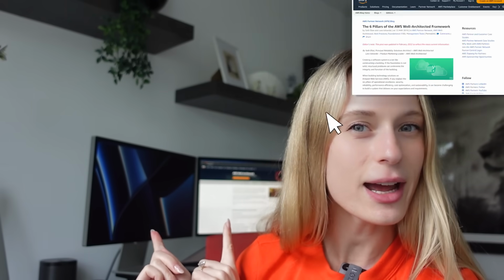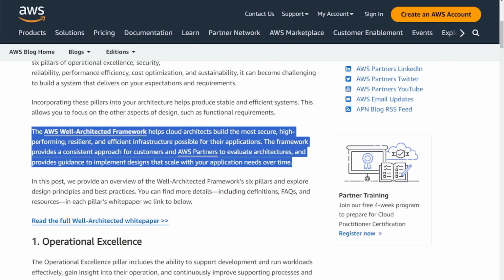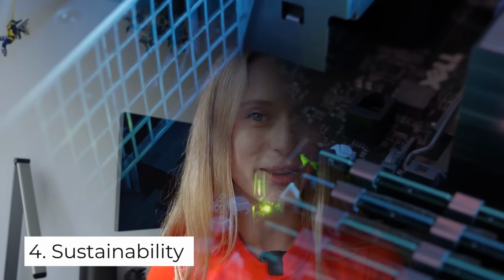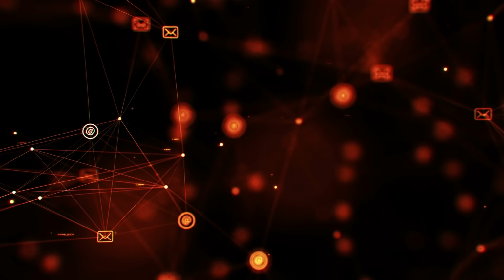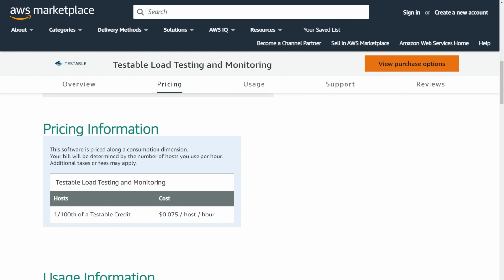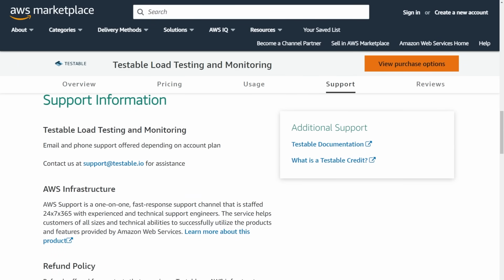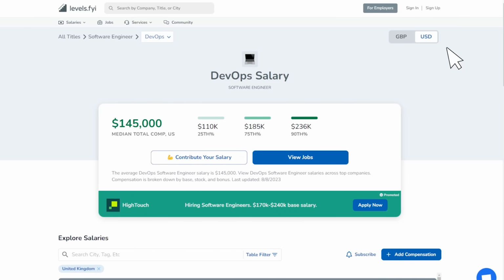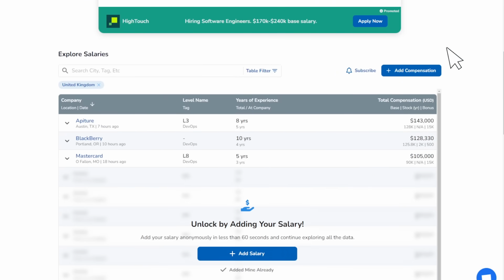The AWS Well-Architected Framework - Growing a 6 Figure Cloud Computing Career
Want to become an unstoppable cloud resilience EXPERT? 💪 Then you NEED to know the AWS Well-Architected Framework!

This in-demand AWS framework is used by developers, cloud architects, and teams to build resilient cloud systems.

In this video, we dive into the in-demand Well-Architected Framework and how you can use it to take your cloud architecture skills and career to the NEXT LEVEL. Make your cloud workloads unstoppable and ensure always-on availability!

Watch this video and master the secrets of resilience from AWS Well-Architected.